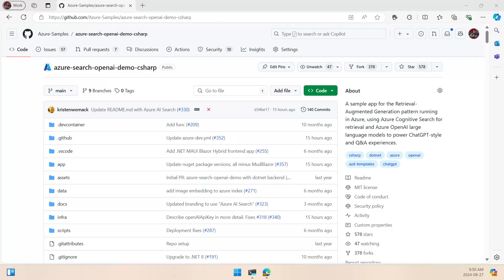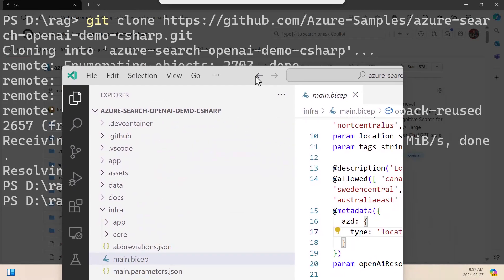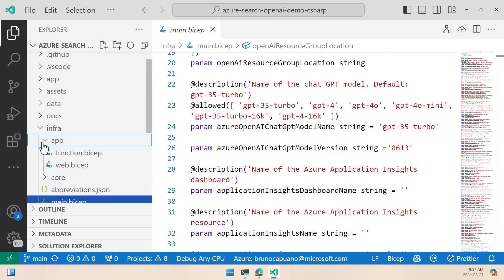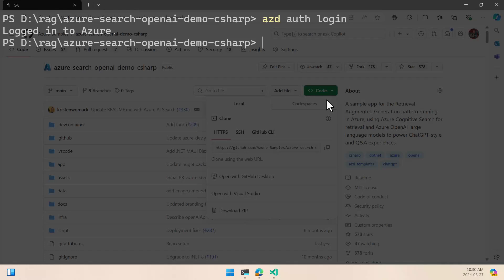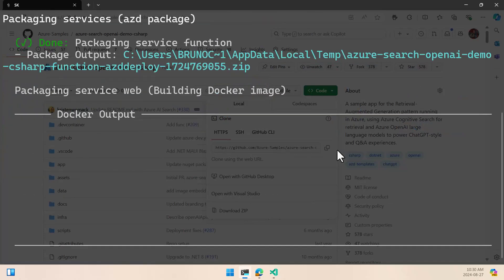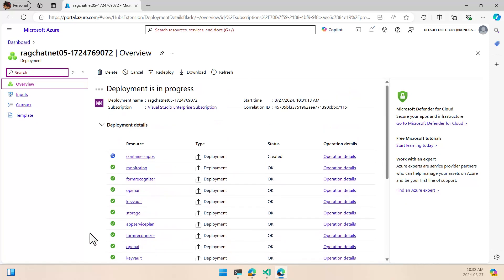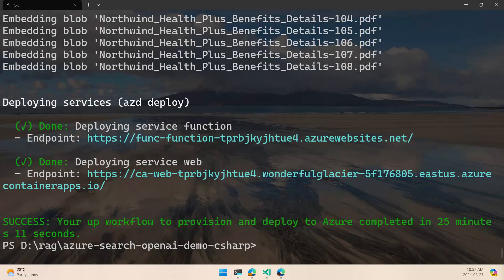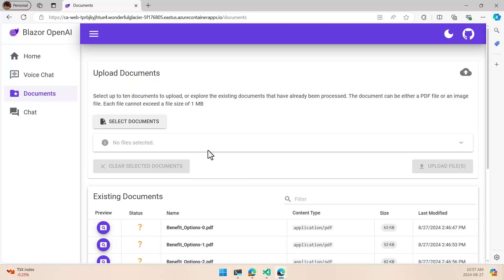RAG Chat NET - Deploy locally using azd up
This video shows how to deploy the RAG Chat. NET application to Azure, in a local Windows 11 environment, using azd up.

Retrieval Augmented Generation pattern using AI Search.